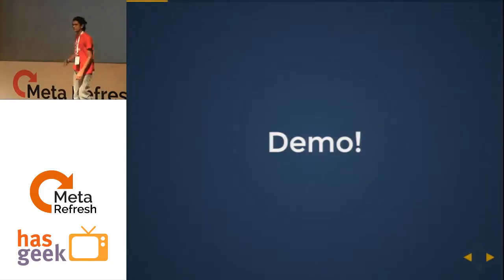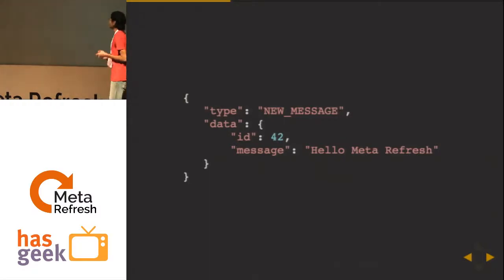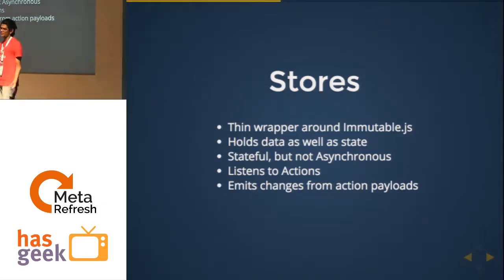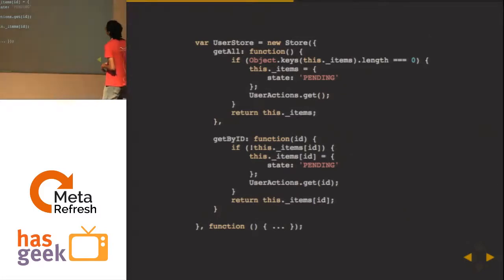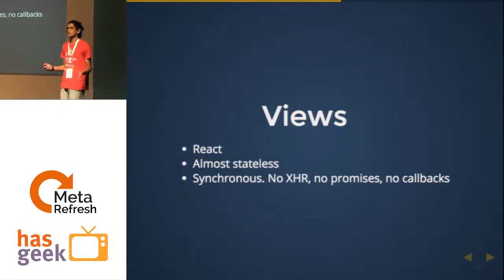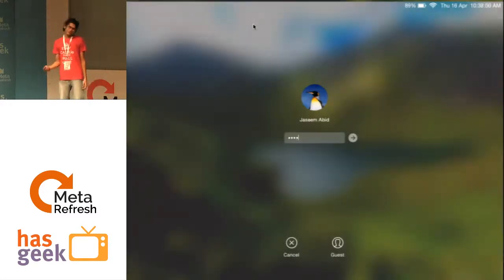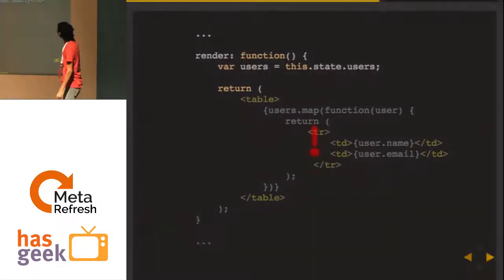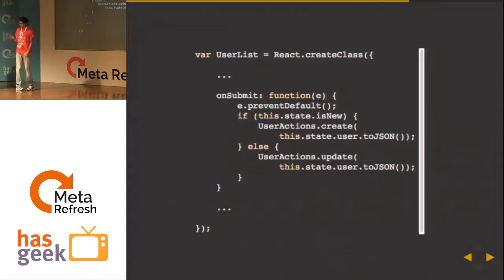Jaseem Abid - How I learned to stop worrying and loved the flux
This is the story of a four people UI team at Ideadevice moving from a fairly complicated traditional MVC app using YUI to react and flux, the lessons learned, the joys and pains of it. The results are fairly positive and we are excited to share the experience with a wider community.

One of the most striking facts about Flux is that unlike react, it is a specification rather than a implementation. Multiple implementations of the idea exist and they all differ in some way or the other, leading to much confusion and newcomers tend to get lost in all the details. This talk aims to clarify things a bit and help people understand the ideas.